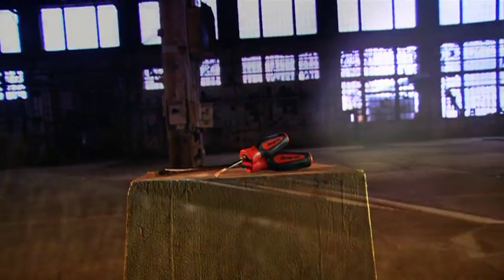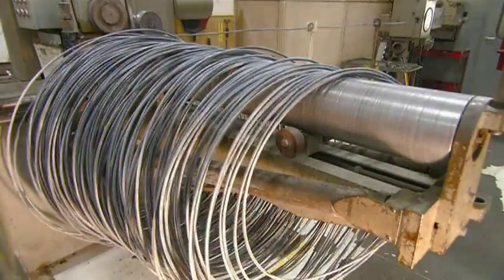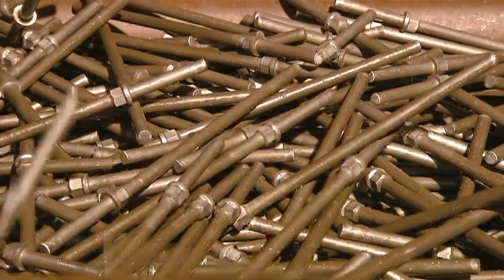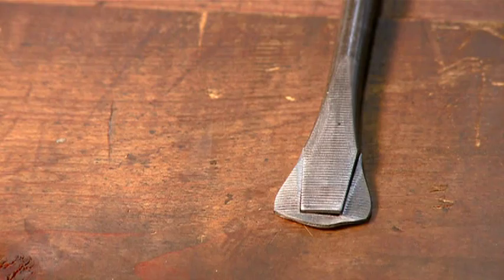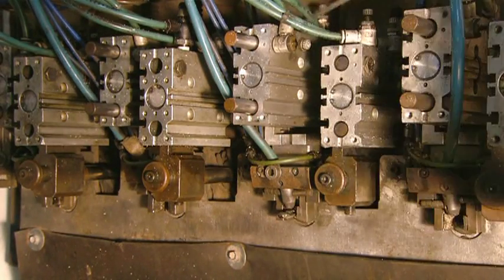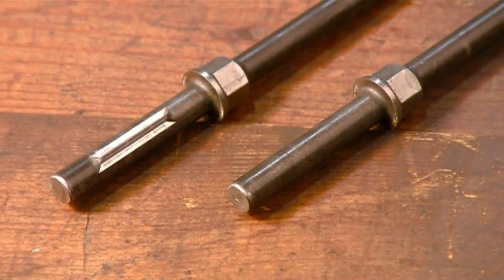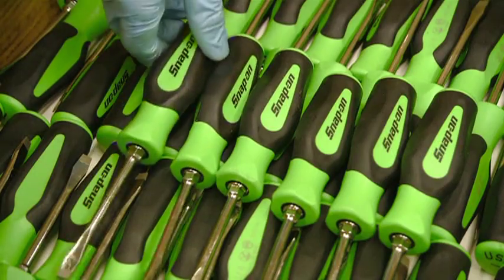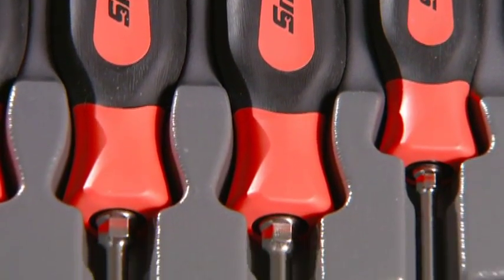Zo worden Snap-on schroevendraaiers gemaakt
In een serie video's 'How It's Made op het Science Channel laat Discovery Science zien hoe Snap-on gereedschap gemaakt wordt en wat de toegevoegde en onderscheidende waarde van Snap-on Tools is. In deze video kunt u zien hoe Snap-on schroevendraaiers gemaakt worden.